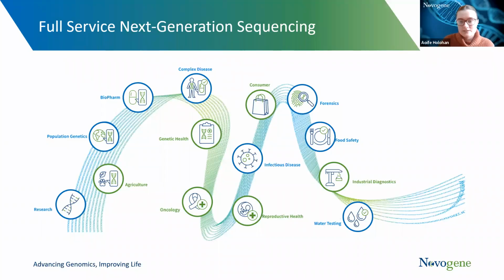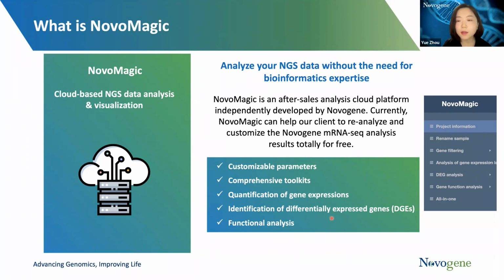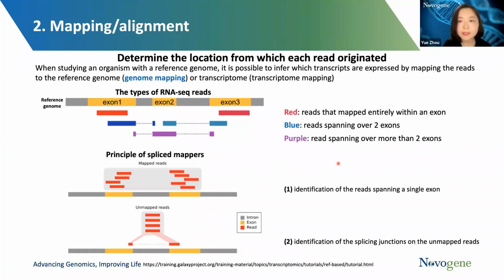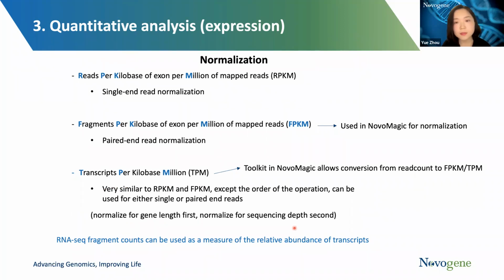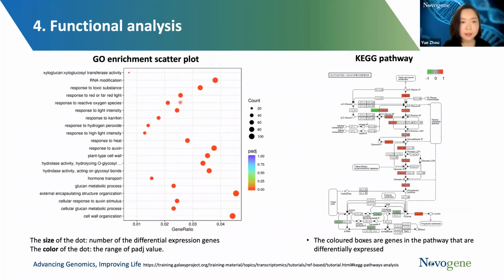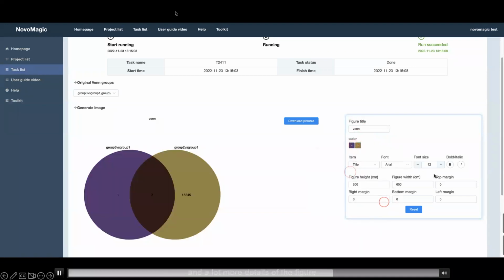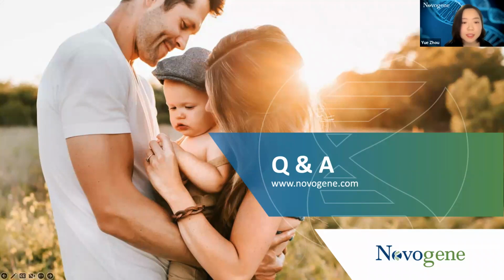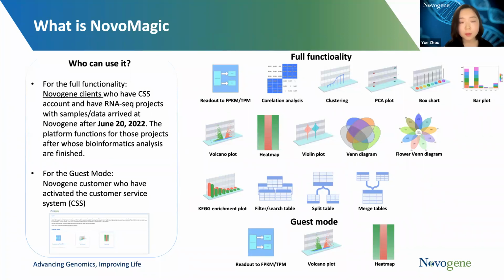Introducing NovoMagic – Novogene’s Online RNA-seqBioinformatics Analysis Tool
We invite you to learn about NovoMagic, Novogene's cloud-based RNA-seq analysis solution. Its applications include quantification of gene expression, customised parameters, and functional analysis.

In this webinar, we will discuss how to navigate NovoMagic’s functionalities and provide tips and tricks for its successful application.

We will cover the following topics:

Typical RNA-seq analysis workflow
An overview of NovoMagic
How to run standard analysis using your sequencing data
How to utilise the comprehensive toolkits

Please note: NovoMagic is a free RNA-seq data analysis tool provided to Novogene customers who used our RNA-seq service and delivered their samples to us after June 20, 2022.